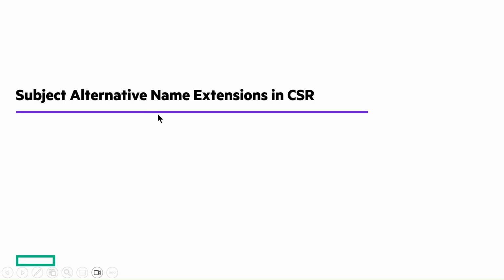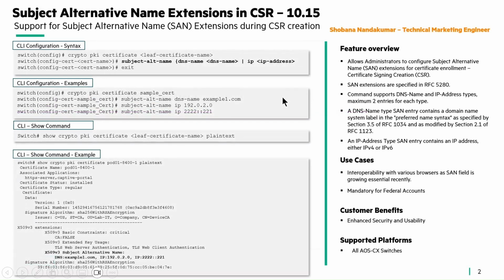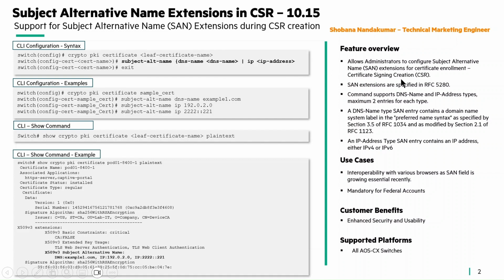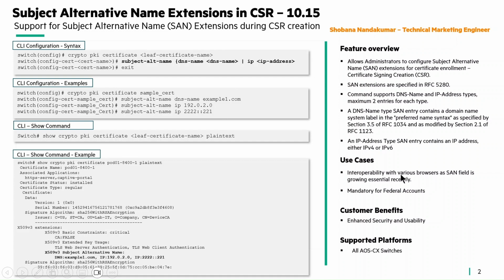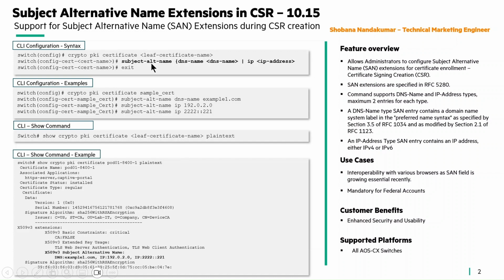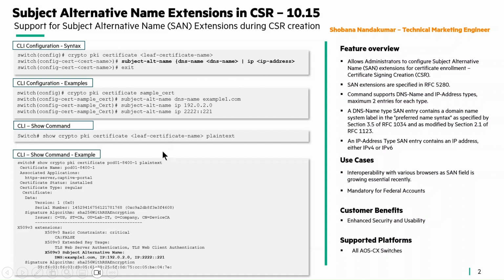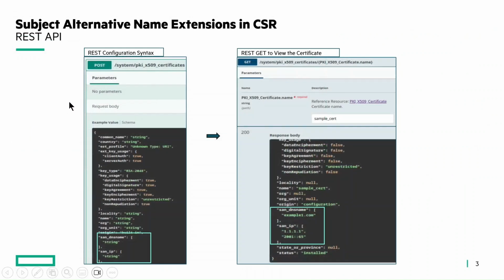AOS-CX 10.15 Release Update: Subject Alternative Name Support in CSR